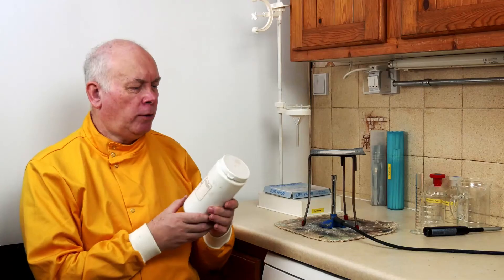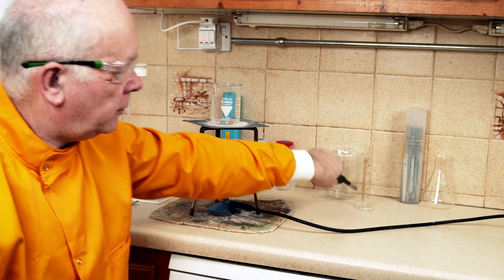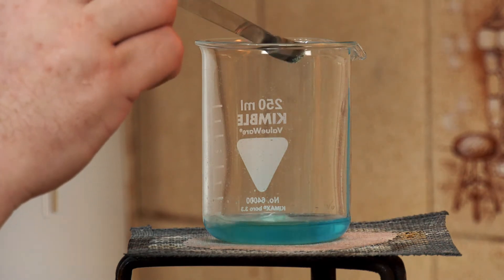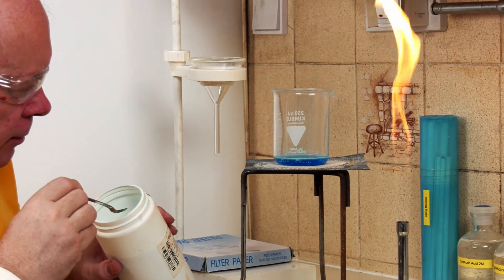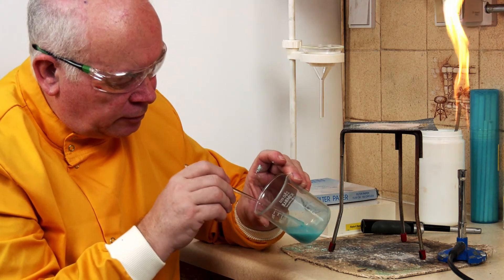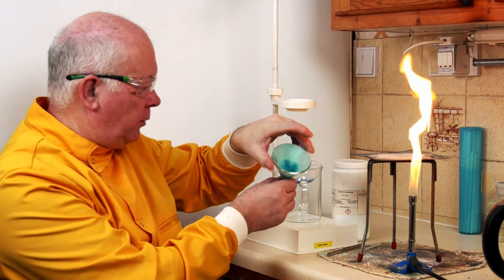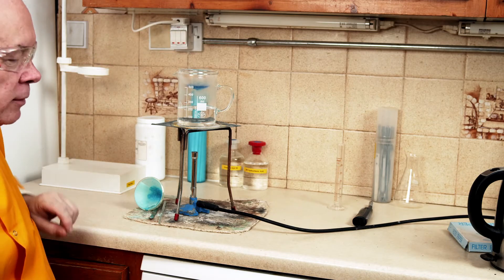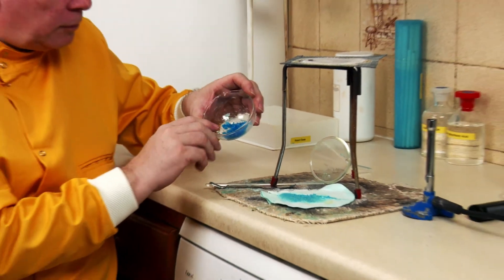Making a Salt from a Metal Carbonate | Making Crystals from Scratch | GCSE Required Practical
Most Chemicals are in a Raw unusable form, to transform them into something useful down the line we have to react them with something else.
All compounds that contain Carbonate reacts with an acid to form a Salt, CO2 and water. The Process is incredibly simple, simply heat the acid, pour the metal carbonate in and then cool. However to create large, high quality crystals we need a saturated solution, meaning that all the acid reacts with the most amount of carbonate.

This reaction is a RequiredPractical, and the Equation is CuCO3+2HCl=CuCl2+CO2+H2O

The reason the video is so long that i did not want to have the acid spit at me so please use the YouTube chapter makers or the Timestamps below to skip me putting the carbonate in a little bit at a time, though your going miss me explaining whats happening.

00:00 Intro
00:25 Method
03:57 Experiment
10:18 Folding a Filter paper
11:31 filtering
13:12 Recrystalisation
15:31 looking at the Crystals